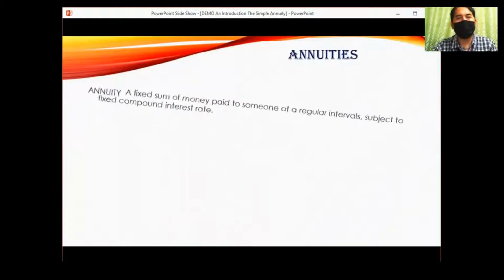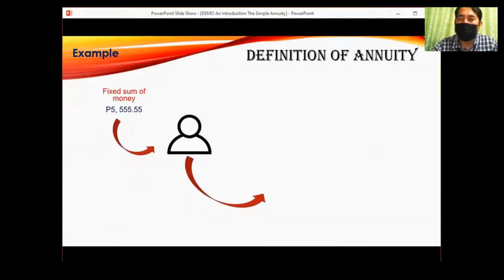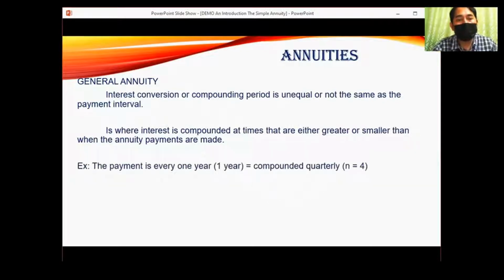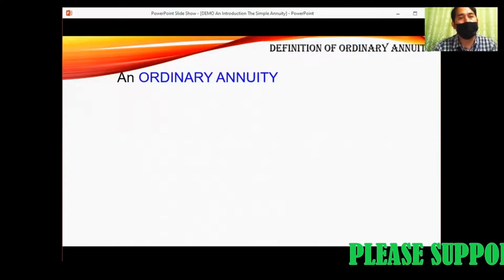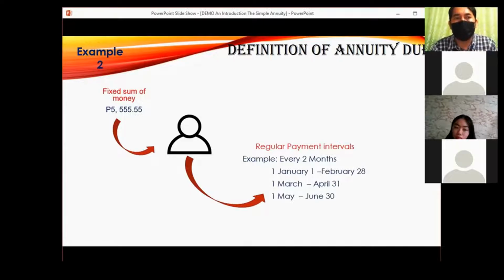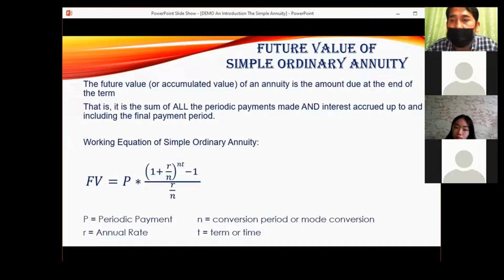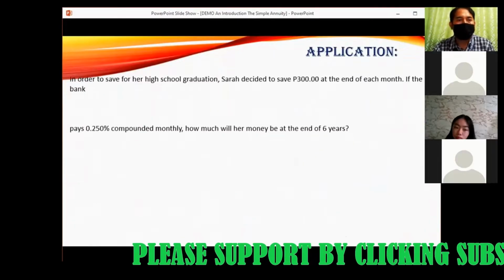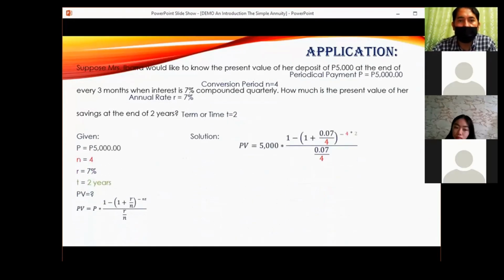INTRODUCTION TO ANNUITY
This video is taken from the zoom lesson. Copy right is own by the owner.